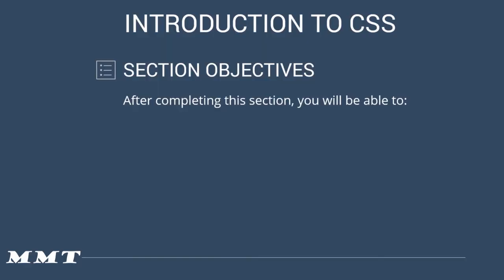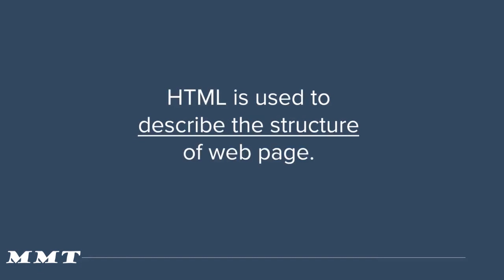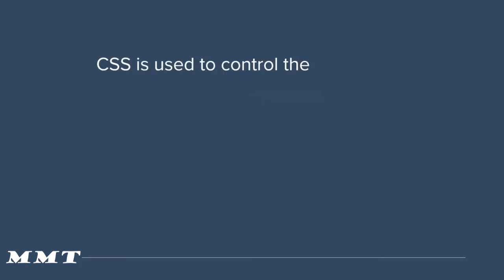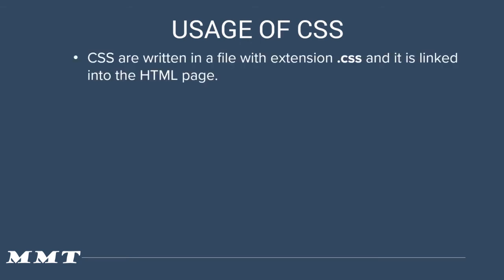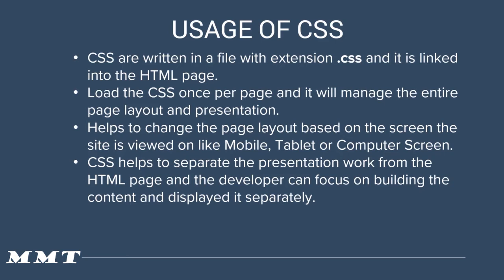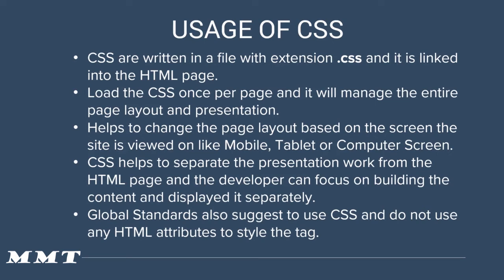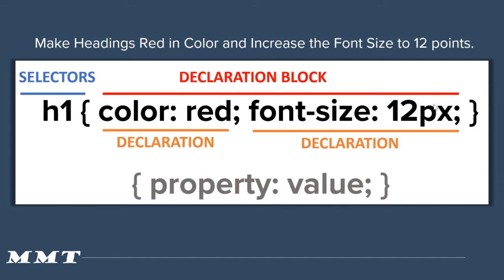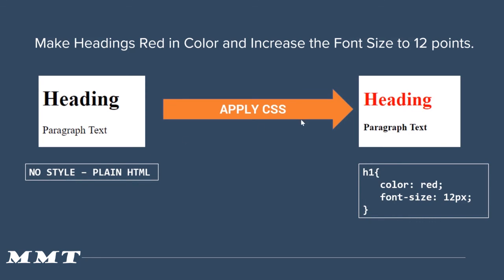Introduction To CSS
Hi Guys,
Welcome to the MMT TECHNOLOGIES,

In This Video, I will teach you about the css (Cascading Style Sheet). I hope this video will be very beneficial for the beginners.